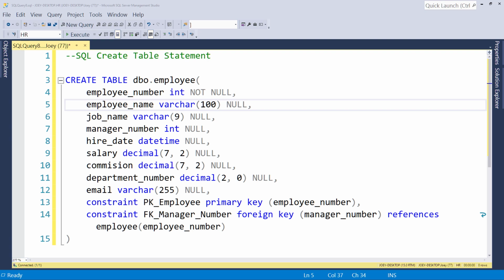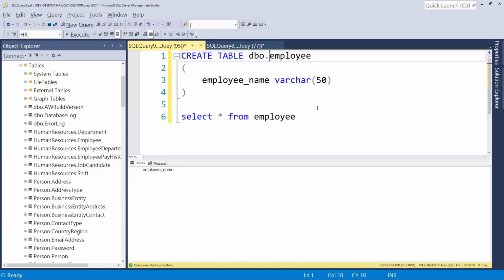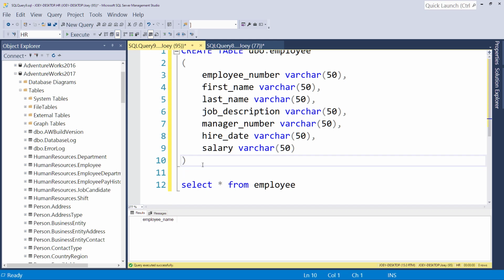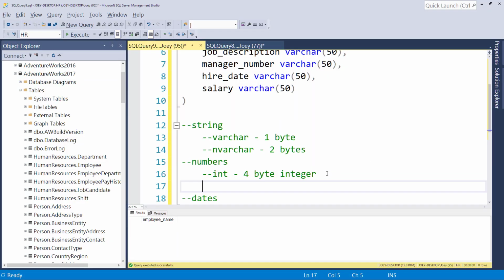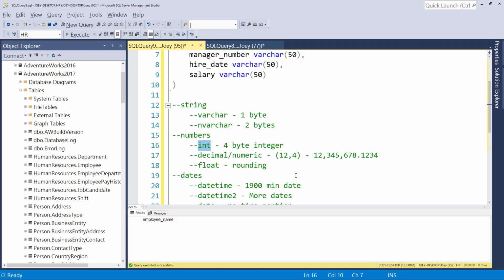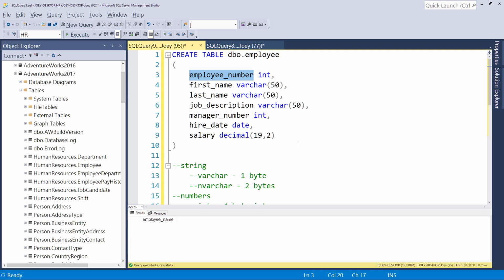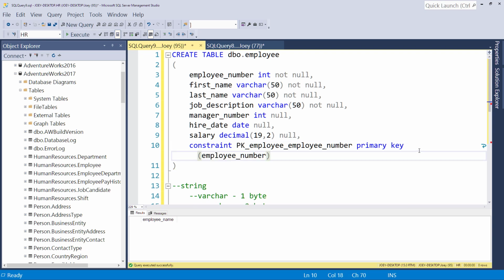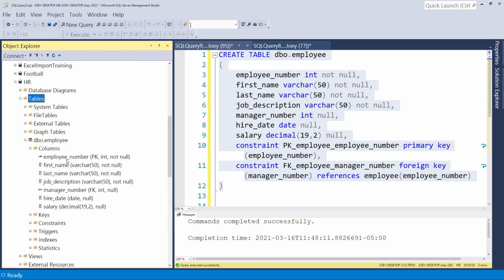SQL Create Table | Quick Tips Ep62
We cover the questions you need to ask when creating a table in SQL.  Where should you put the table?  What should you name the table and columns?  What data types should you use?  How big will the table be?  And, more questions like these will be answered in this video.

SQL Create Table | Quick Tips Episode #62

0:00 - Intro
0:19 - Create Table Syntax
1:47 - Outline
3:11 - Where to put the table
4:48 - Naming the table
5:28 - Size of the Table
6:52 - Table Relationships
7:54 - Table Columns
11:29 - Data Types
12:47 - Varchar and NVarchar
14:37 - Number Data Types
20:26 - Date Types
21:56 - Adding Data Types to Columns
27:29 - Null and Not Null Columns
28:24 - Capitalizing Keywords and Best Practices
29:59 - Null and Not Null Columns Continued
31:48 - Primary Key Column
33:53 - Foreign Key Column
36:03 - Recap
36:56 - Table Permissions
38:18 - Run Create Table Statement
39:59 - Conclusion